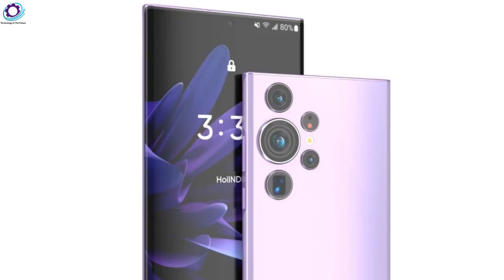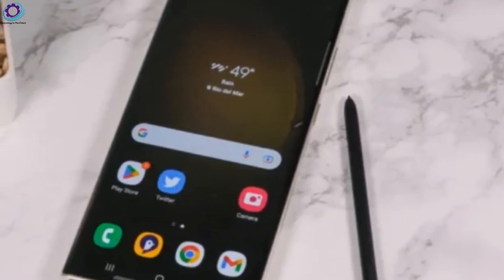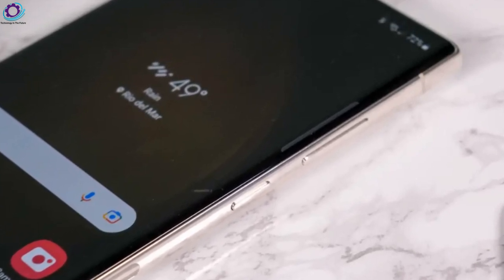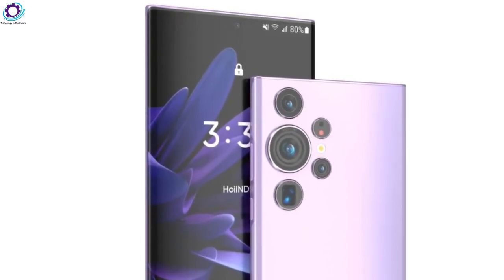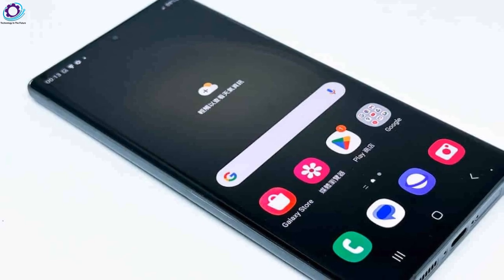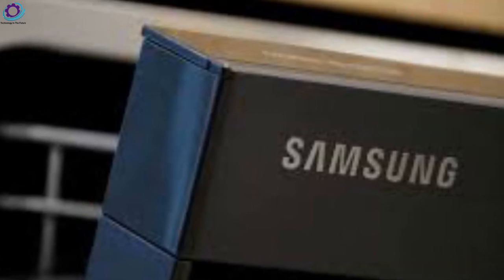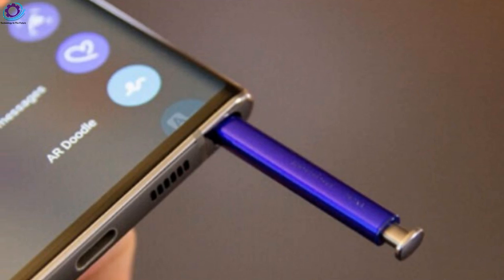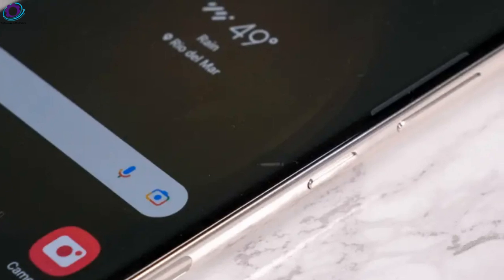Samsung Galaxy S24 Ultra - Finally, iPhone 15 PRO in TROUBLE?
Finally, iPhone 15 Pro in trouble? the new upcoming Samsung Galaxy S24 Ultra 5G 2024 graphics can beat iPhone 15 Pro with Snapdragon 8 Gen 3 GPU bump.nformation about the next generation of chipsets that will power the best Samsung phones like the Samsung Galaxy S24 Ultra next year – Snapdragon 8 Gen 3 – is slowly making its way into the usual channels dealing with mobile processor leaks. Now famous leaker Digital Chat Station claims that the new Adreno 750 GPU will be used in the Samsung Galaxy S24 Ultra will be 50% more powerful than the current Adreno 740 in the S23.